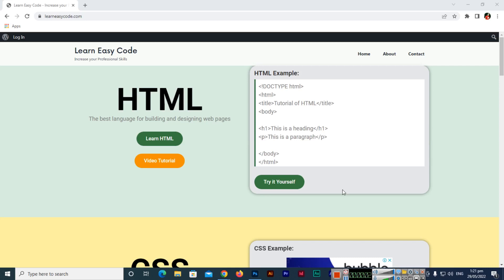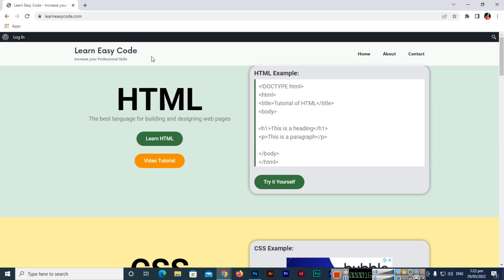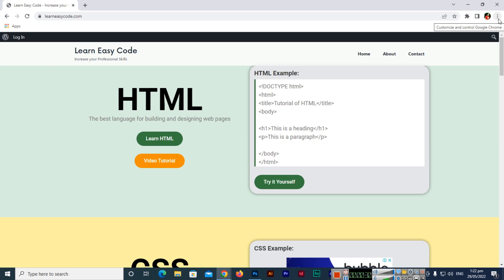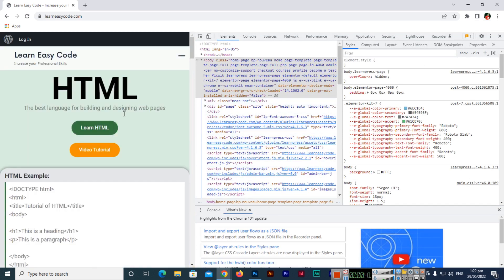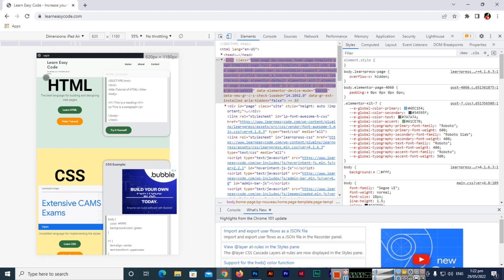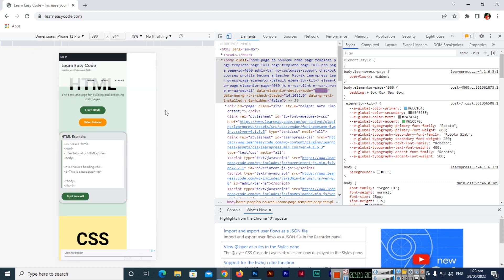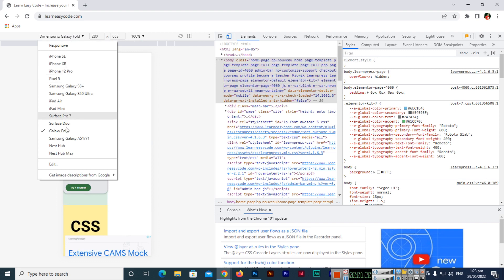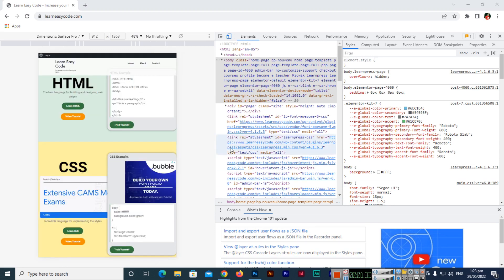How to view Mobile Version of a Website on Google Chrome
In this video, you can learn how to view the mobile version of a website on the Google Chrome browser. Follow these instructions and view the mobile version easily in the browser.